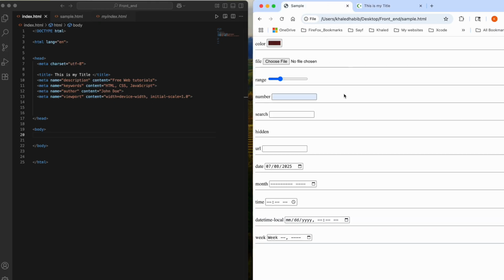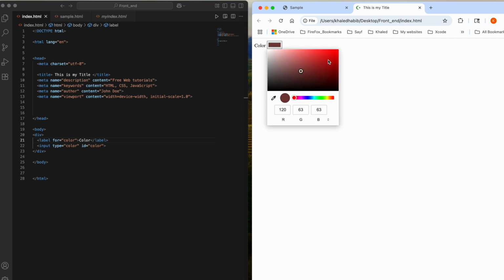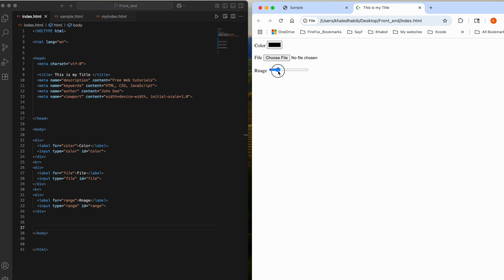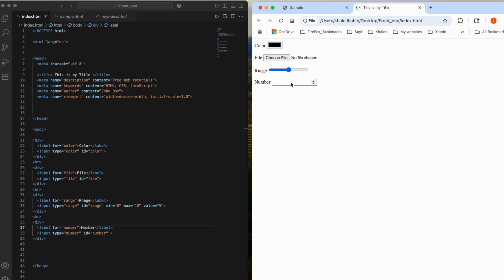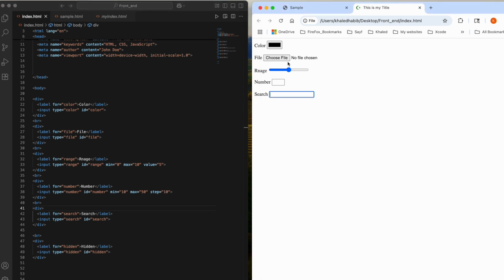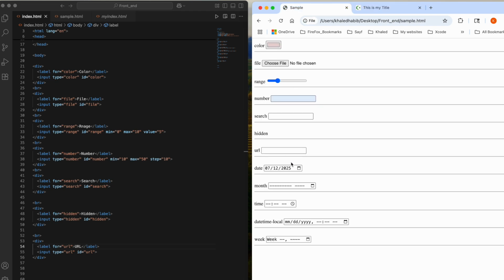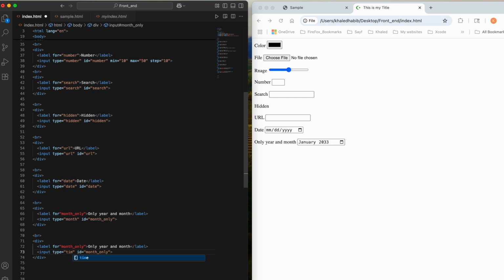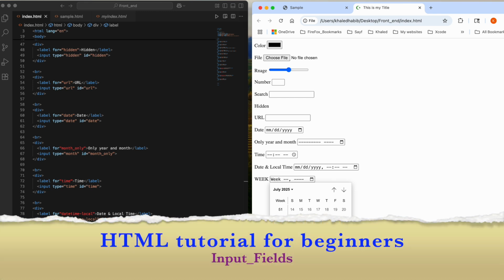HTML tutorial for beginners (Input_Fields, Episode_17)